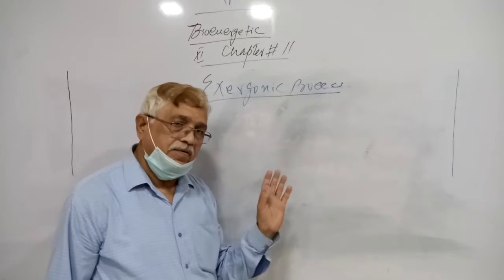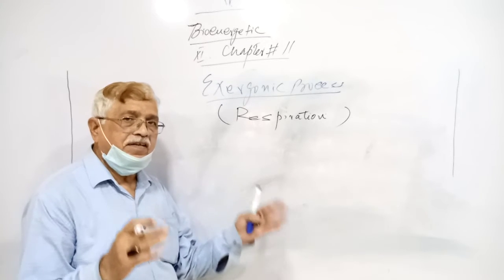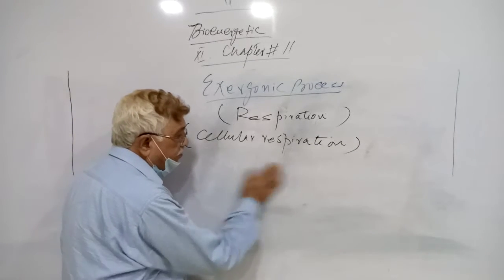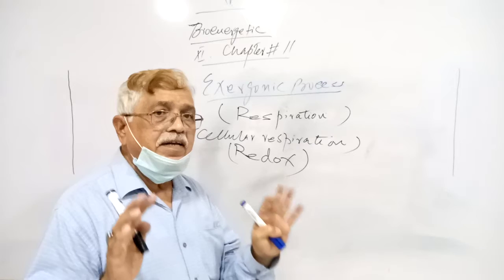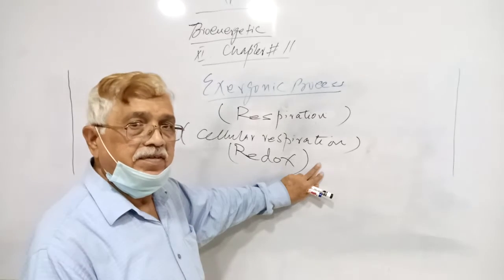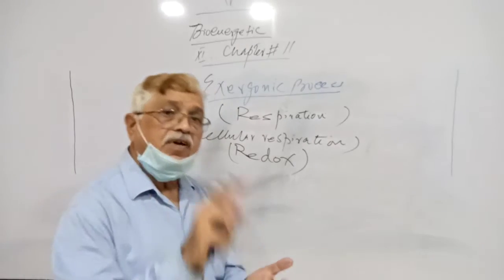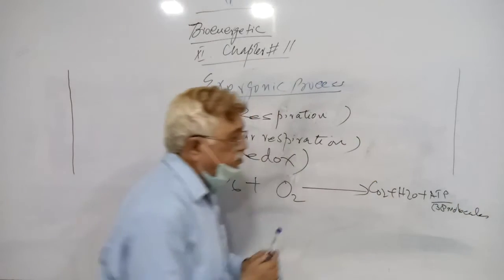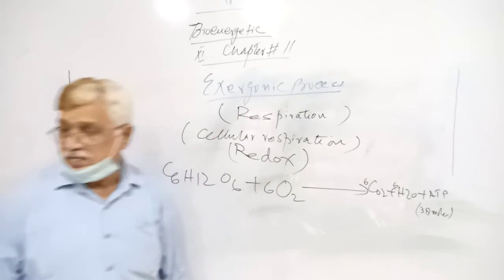Chapter 11- Bioenergetic part 10